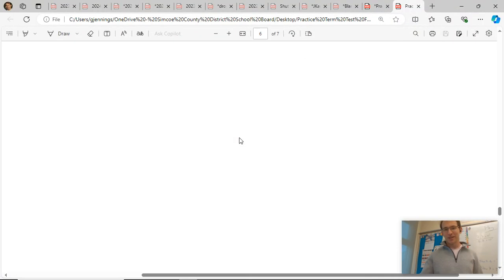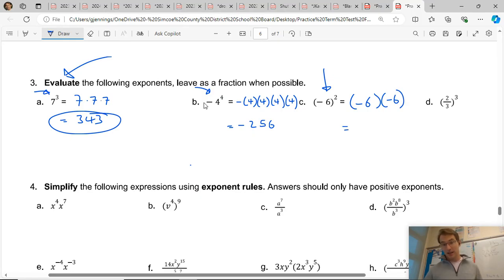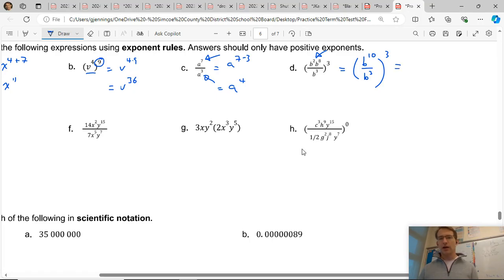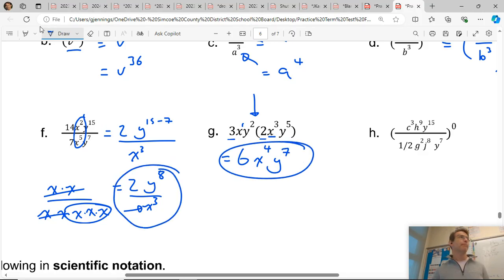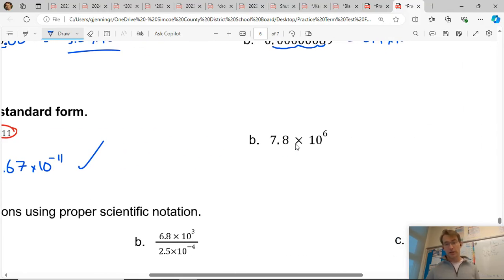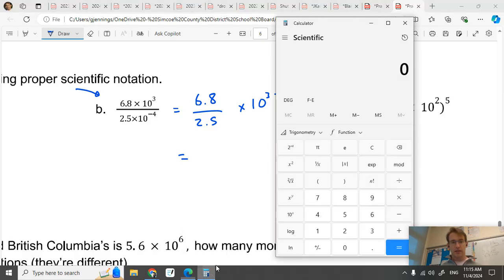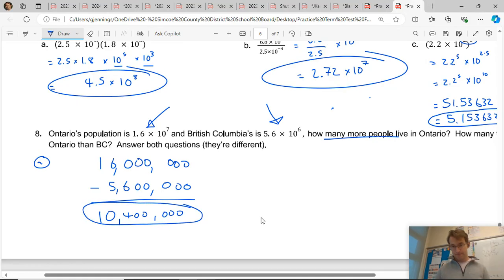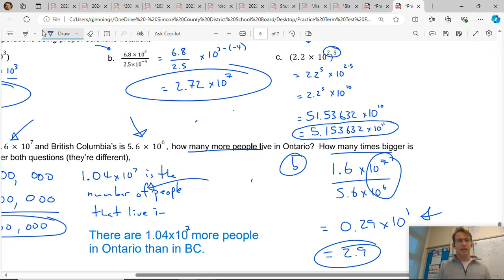Exponential Skills MTH1W